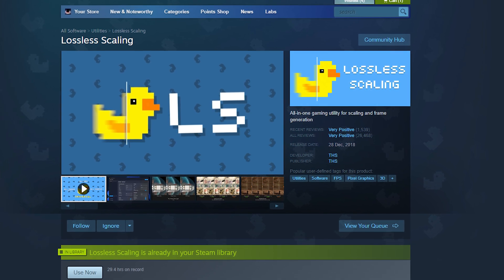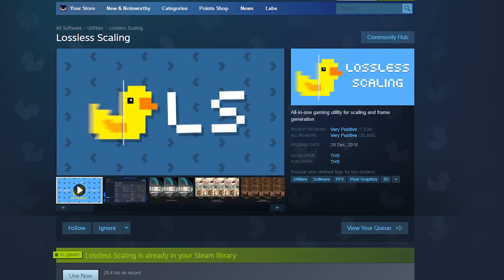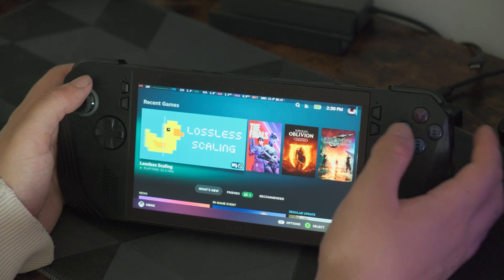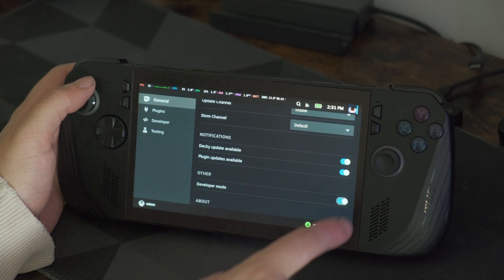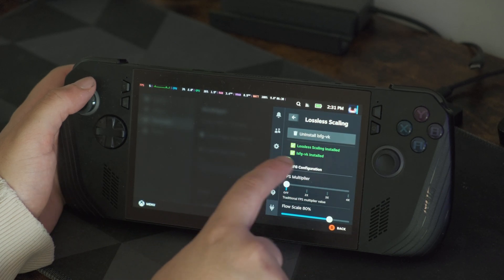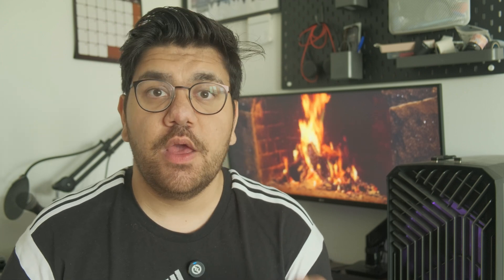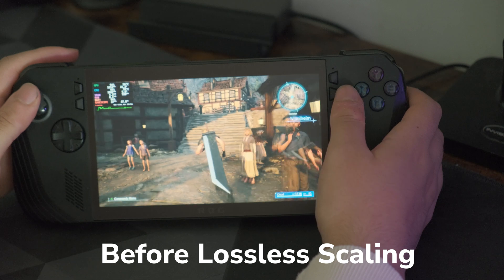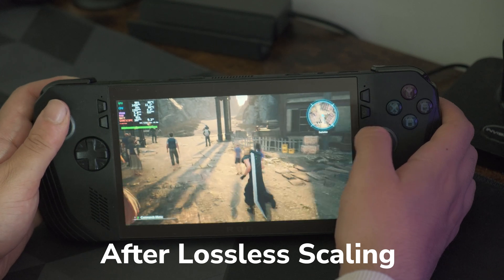This Will Double Your FPS On Steam Deck!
🚨 Lossless Scaling with Frame Generation now works on Linux — and yes, it runs on the Steam Deck and ROG Ally without Windows! In this video, I’ll walk you through how to set it up using SteamOS, Decky Loader, and the new lsfg-vk plugin.

🎮 Want smoother gameplay in games that don’t support FSR, DLSS, or XeSS? Lossless Scaling lets you add AI-powered frame generation to any DirectX 11 or 12 game — including older titles and indie games.

🛠️ What You’ll Learn:
• What Lossless Scaling does and why it matters
• How frame generation works (without extra GPU hardware)
• Full install guide for Linux/SteamOS (Steam Deck, ROG Ally)
• Real gameplay test with Final Fantasy 7 Rebirth
• Recommended settings for best results

👉 Command for game properties: ~/lsfg %command%

🗨️ Tried it? What game did you test? Was it smooth or buggy?